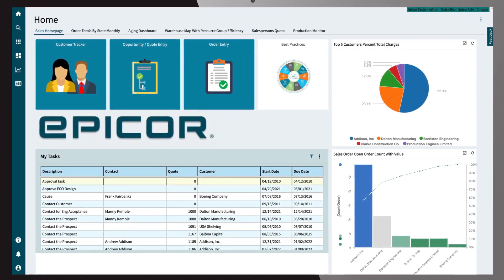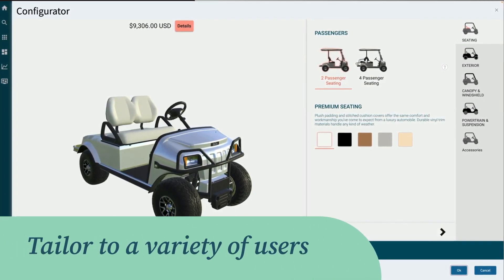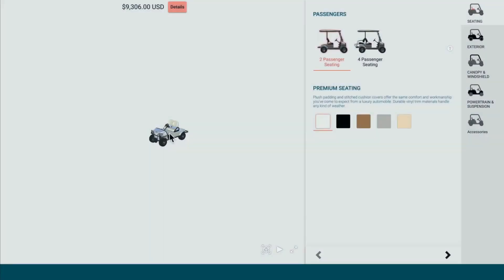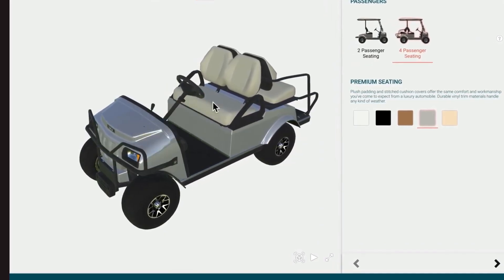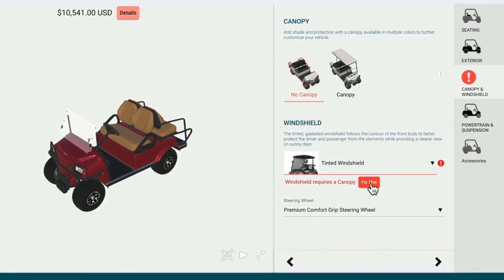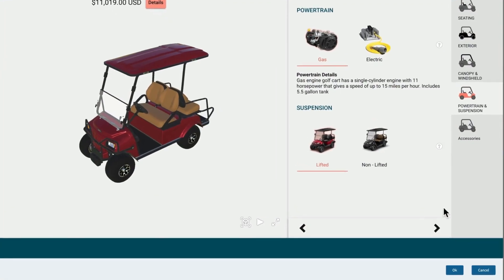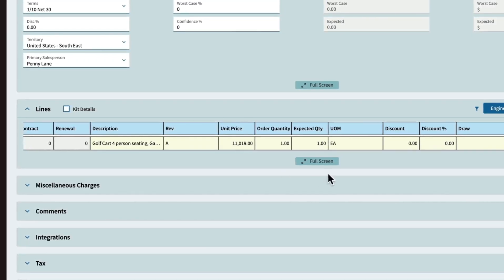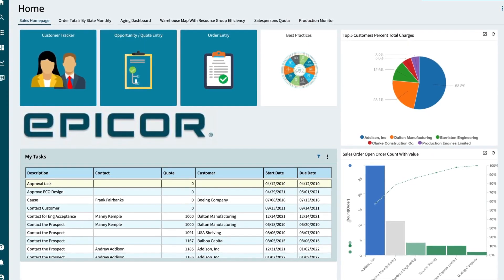Epicor Kinetic Demo Explainer - Rajawali Adikarya | Epicor ERP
Experience the Future of Business Efficiency with Epicor Kinetic! 🌟

Discover how Epicor Kinetic empowers businesses to thrive in today’s fast-paced world. From intuitive interfaces to real-time data insights, this powerful ERP solution is designed to streamline your workflows, enhance collaboration, and drive productivity like never before.

In our demo explainer, we’ll guide you through the key features and benefits that make Epicor Kinetic a game-changer for modern organizations. Whether you’re looking to improve decision-making, optimize operations, or boost profitability, Epicor Kinetic has the tools you need to succeed.

📈 Take the first step towards transformation—watch the demo now and see how Epicor Kinetic can unlock your business's full potential!